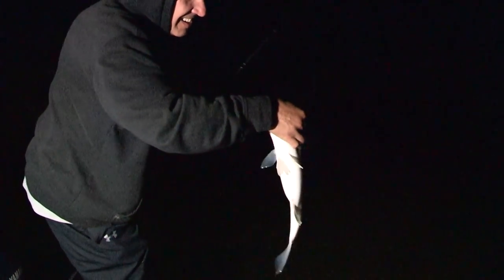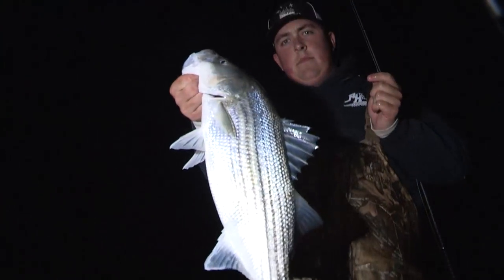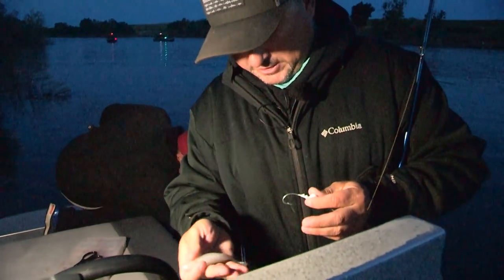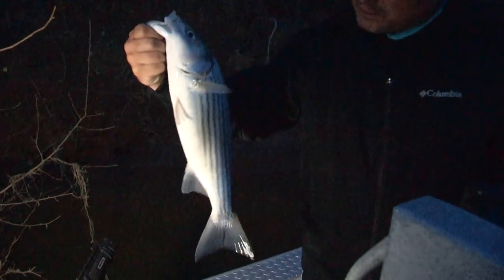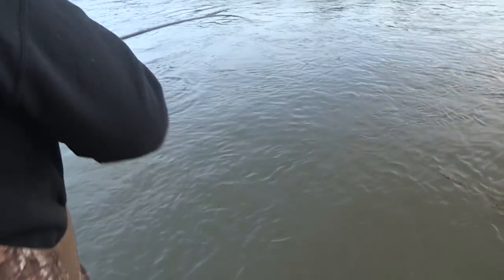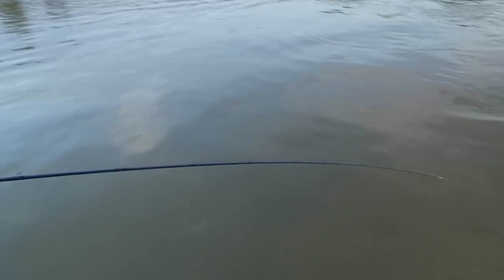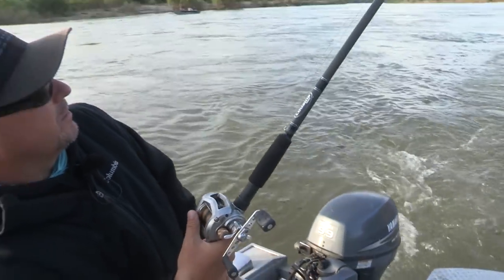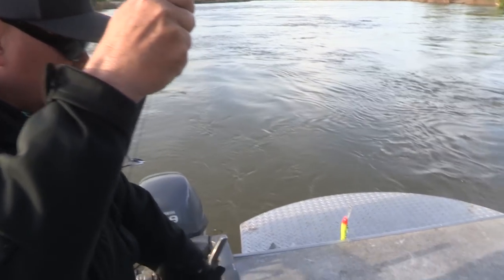Feather River Striped Bass Fishing 2017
Fish plastics and P-Line Predators smeared with Anchovy Super Gel for Feather River striped bass with guide, Raith Heryford along with Dalton Heryford and Pat Haas.